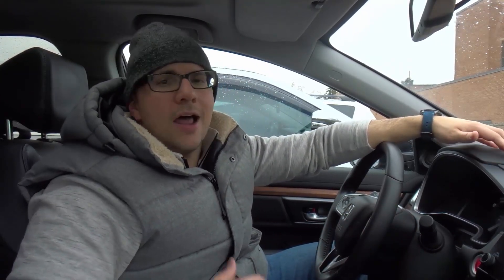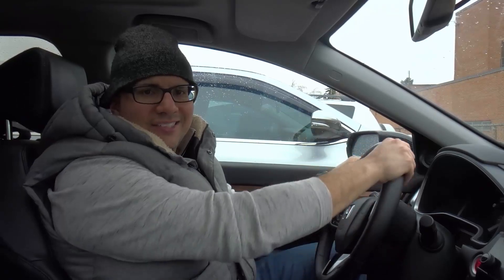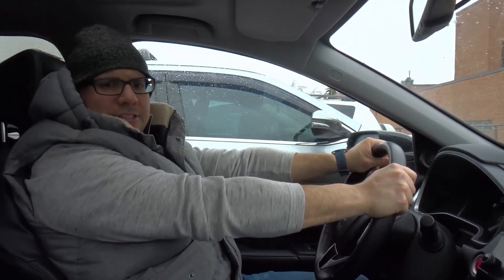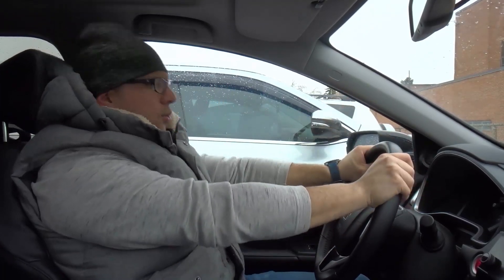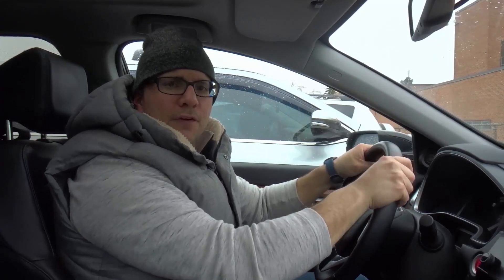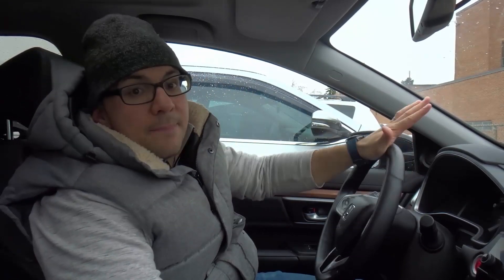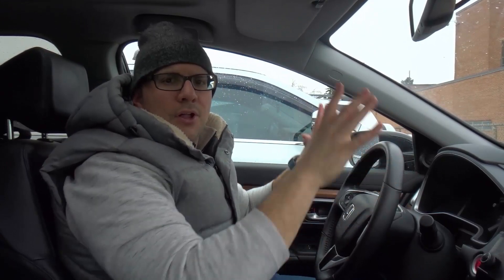Braking On Ice-COMPLETE Driving Lesson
In this video, I show you the basics of braking on ice. If you live in an area where it snows often or is really cold, then you should definitely know how to brake on ice properly. Many drivers think that applying the brakes on ice is the same as applying the brakes on dry roads; however, there are some major differences. I tell you exactly how to brake while driving on icy roads and patches of ice, and give you some tips that will allow you to be a safer driver in those cold road conditions.